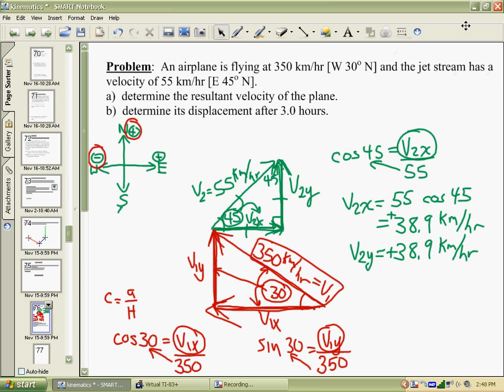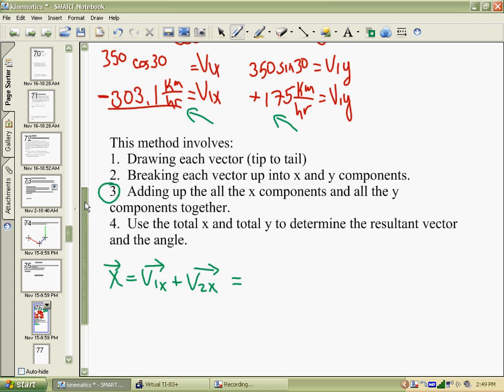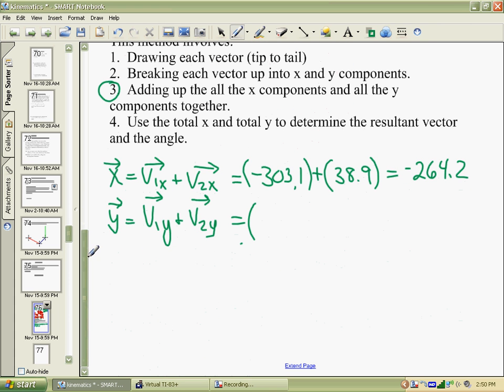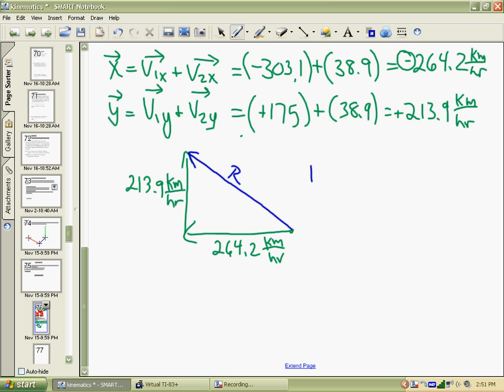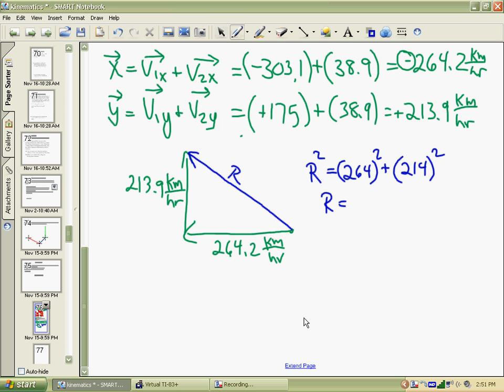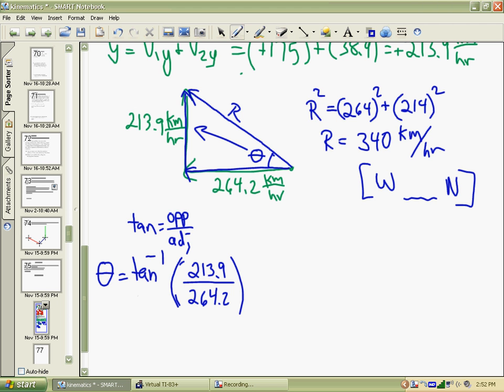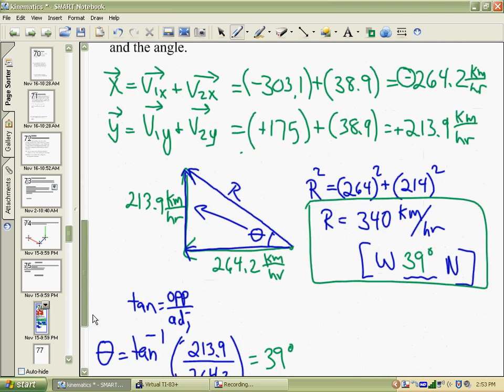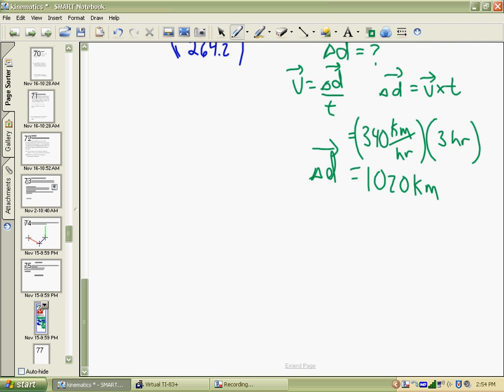Adding Vectors Part 2 (resultant velocity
Part 2 of a tutorial to resolve 2 non-perpendicular vectors.  The video is done with velocities, but the method can be used for any vectors...